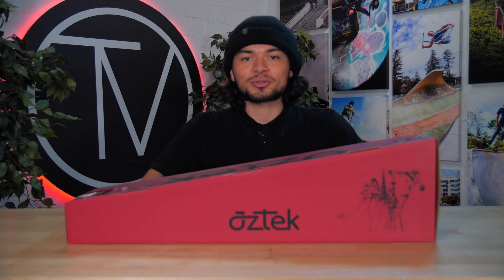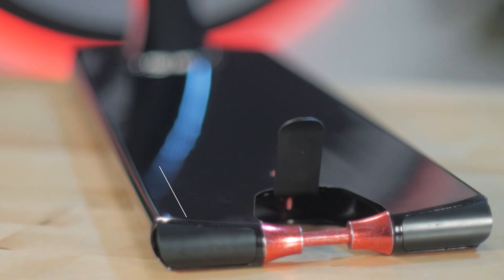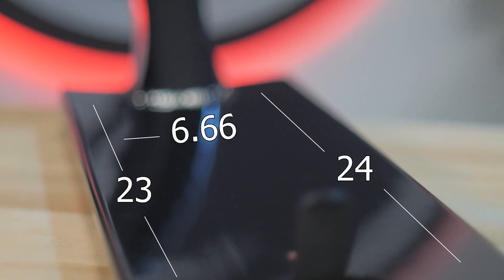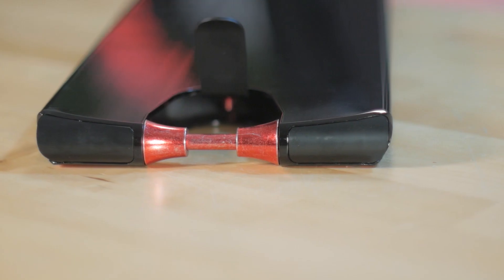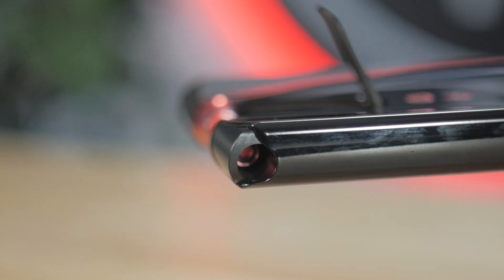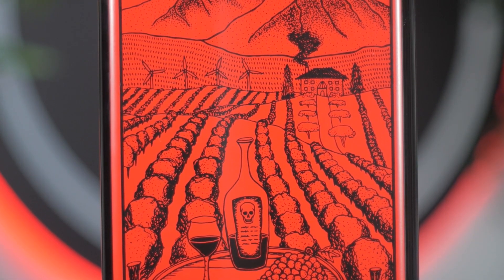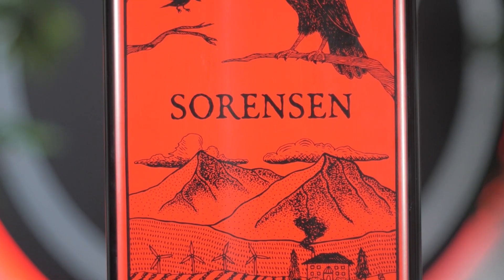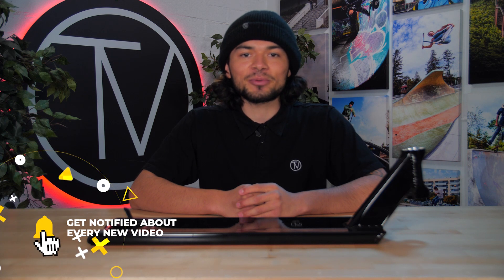Aztek Jake Sorenson Signature 666 Deck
The biggest deck ever made for maximum control and stability. Lighter than you can imagine. Very limited edition. Support the King of Street, Jake Sorensen.

Specifications:
- Lengths: 23in & 24in
- Width: 6.66in
- HTA: 84
- Aluminum drop outs
- Fits up to 120mm x 30mm